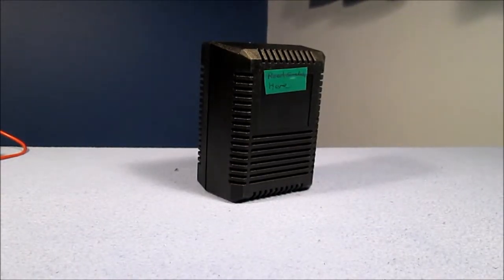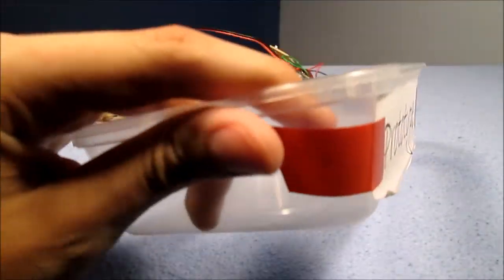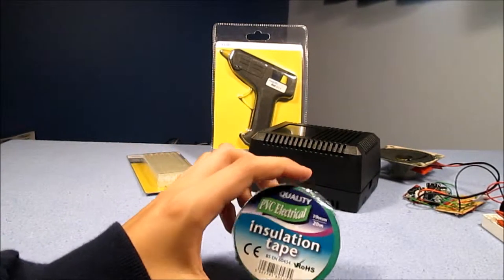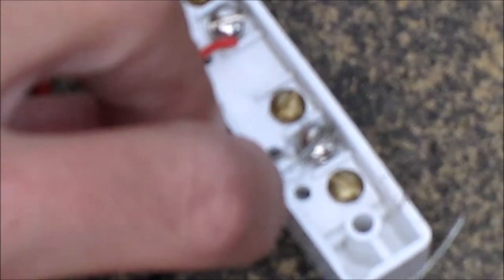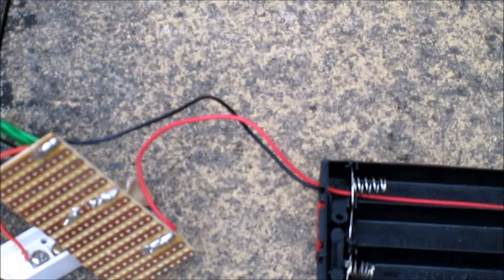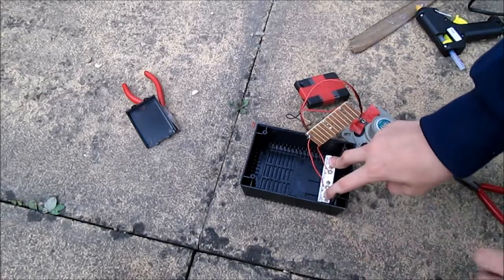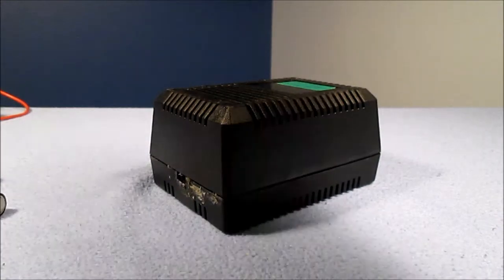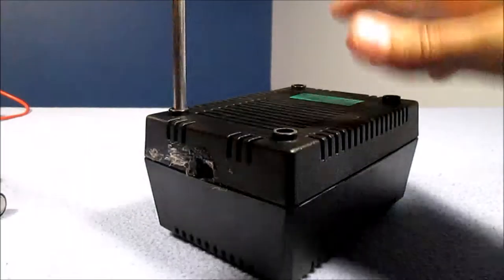EDog Media electronics project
This Week I do an electronics project.
EDog.

Links etc:
please help me improve EDog Media by filling out this survey: